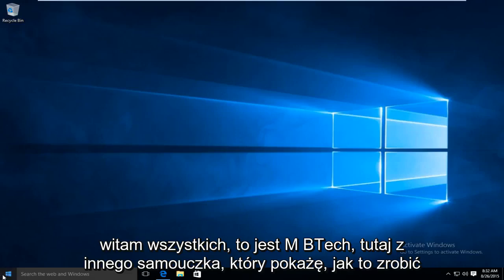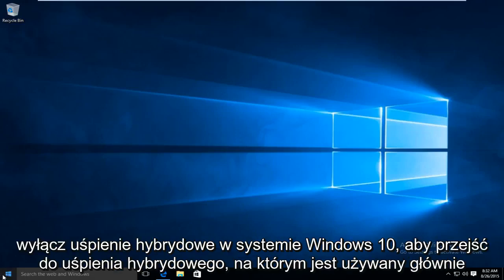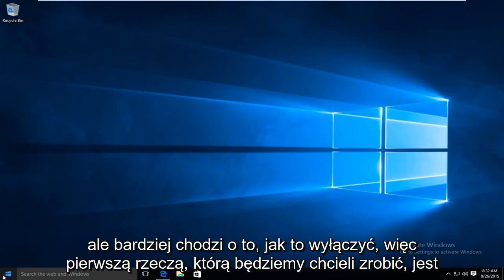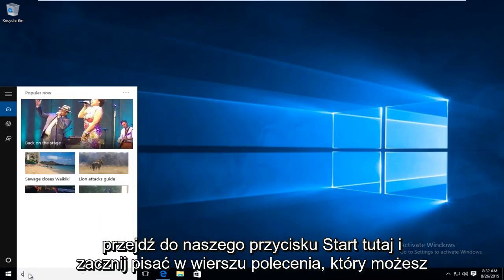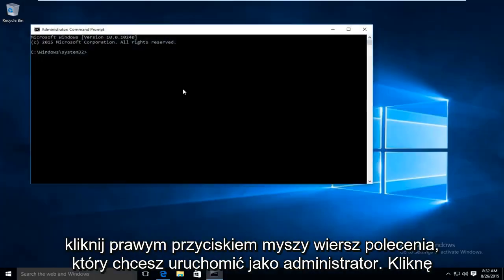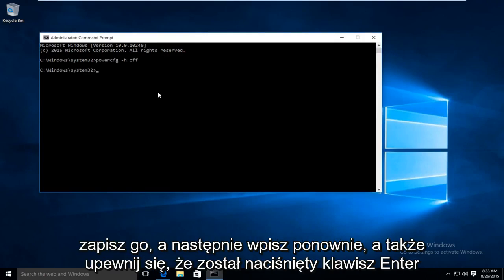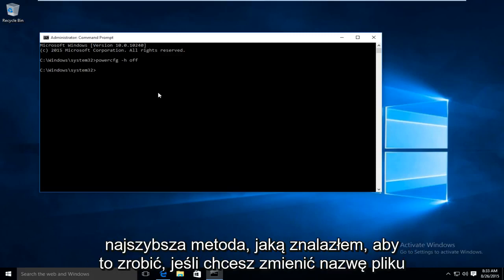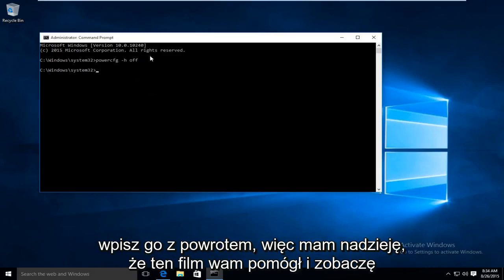Jak wyłączyć tryb uśpienia hybrydowego w systemie Windows 10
Wklej to w podwyższonym wierszu polecenia: powercfg -h off
INSTRUKCJA: W czarnym polu wpisz „powercfg -h off” i naciśnij Enter. W tym momencie możesz zamknąć okno.
Hibernacja przestanie teraz działać jako aktywna, a duży plik hiberfil.sys zniknie. Aby go ponownie aktywować, wykonaj następujące kroki, ale wpisz „powercfg -h on

Definicja firmy Microsoft: uśpienie hybrydowe jest przeznaczone głównie dla komputerów stacjonarnych. Uśpienie hybrydowe to połączenie trybu uśpienia i hibernacji - umieszcza wszystkie otwarte dokumenty i programy w pamięci i na dysku twardym, a następnie przełącza komputer w stan niskiego poboru mocy, dzięki czemu można szybko wznowić pracę. W ten sposób w przypadku awarii zasilania system Windows może przywrócić pracę z dysku twardego. Gdy tryb uśpienia hybrydowego jest włączony, przełączenie komputera w stan uśpienia automatycznie przełącza go w tryb uśpienia hybrydowego. Uśpienie hybrydowe jest zwykle domyślnie włączone na komputerach stacjonarnych.